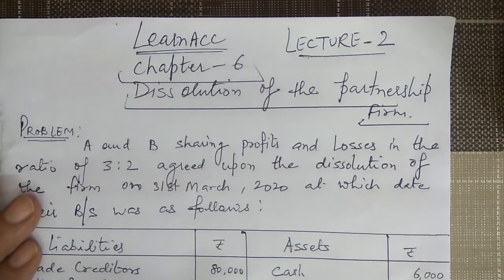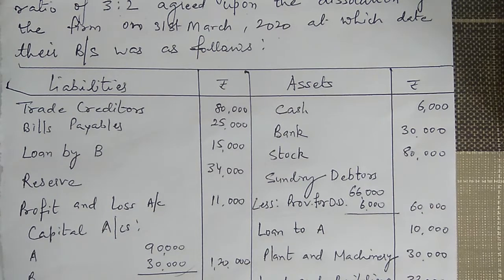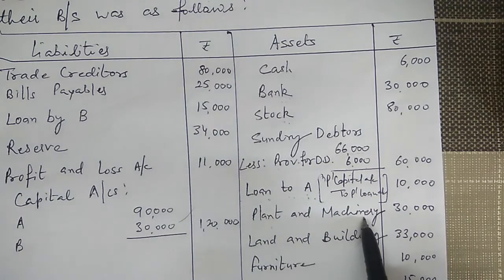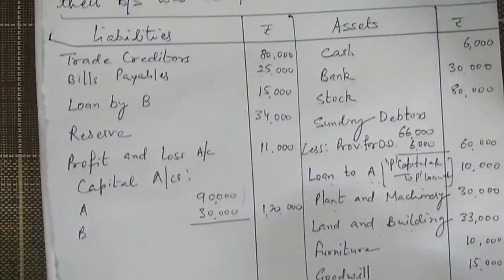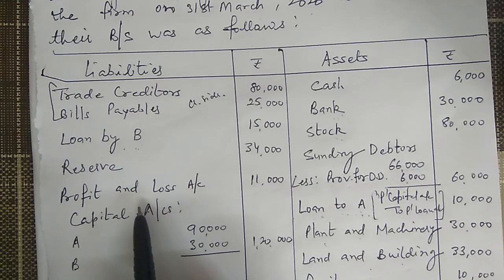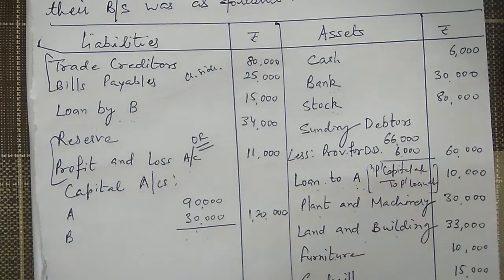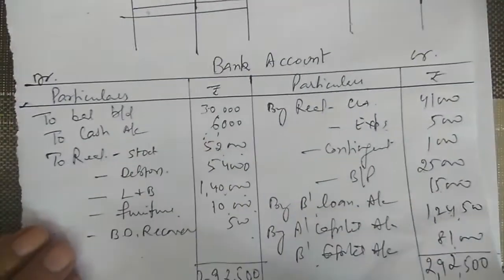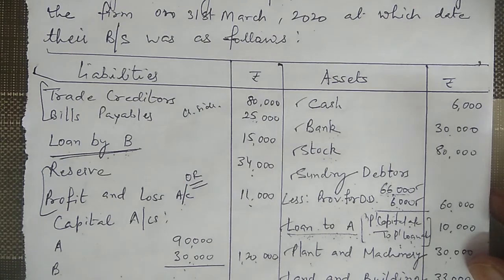Lecture 2: Dissolution of Firm | Class +2 | CBSE | by Monika Bansal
LearnACC: Learning Accounts with Monika Bansal

The video contains the second lecture on Chapter Dissolution of Firm for class +2 Accounts covered under CBSE Board Syllabus.
PS: Use earphones for better sound quality.

The lecture is given by Mrs. Monika Bansal who is a lecturer in D.N. MODEL SR. SEC. SCHOOL